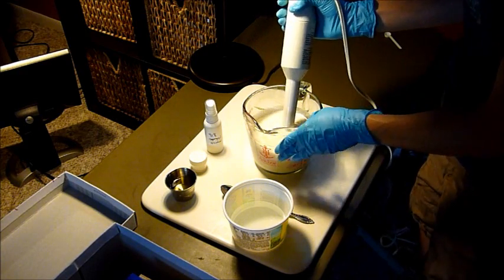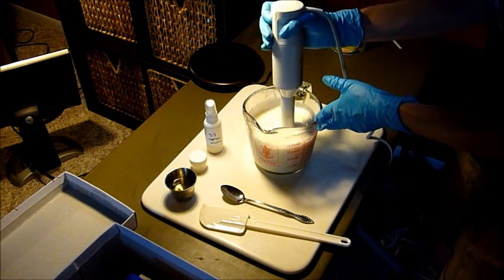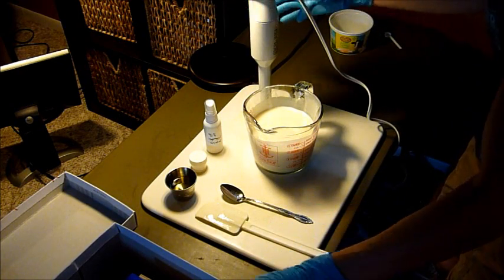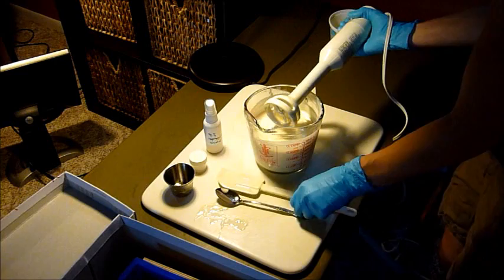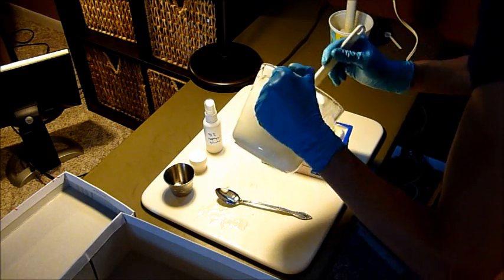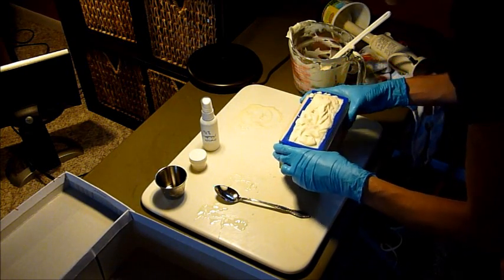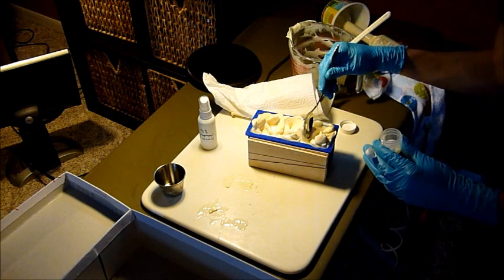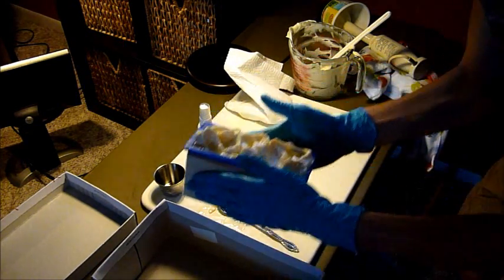Making Olive Blossom - "Bling!" Soap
One of my favorite soaps to make and I just love the smell.